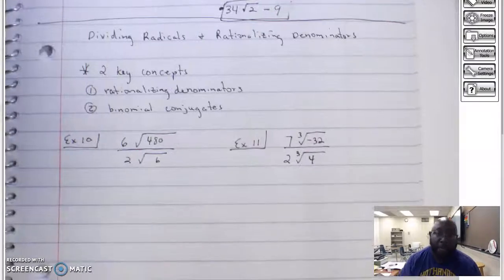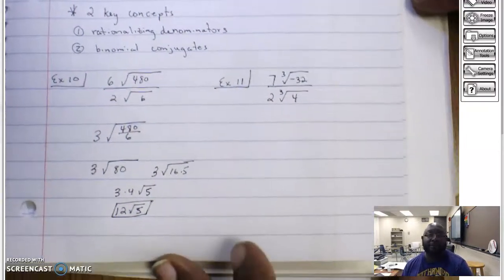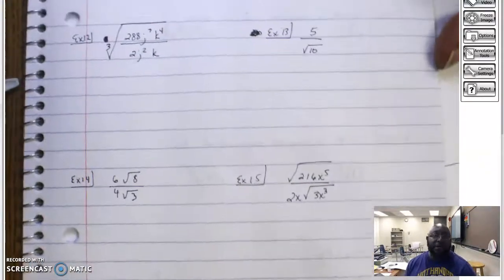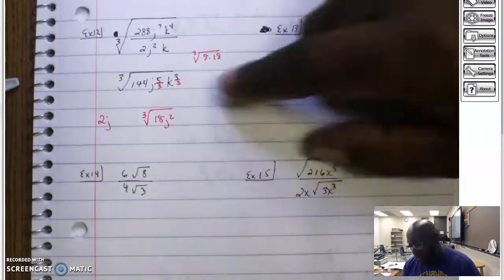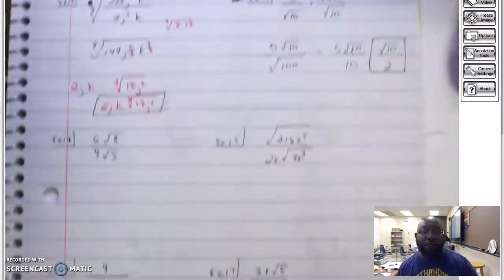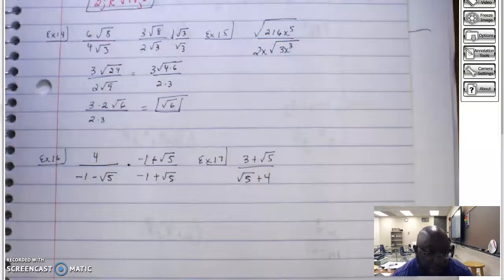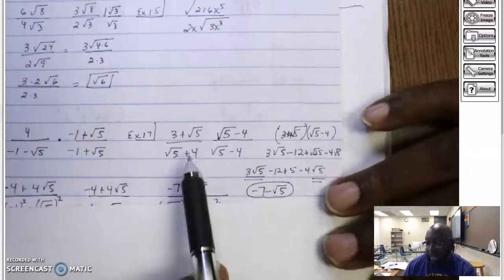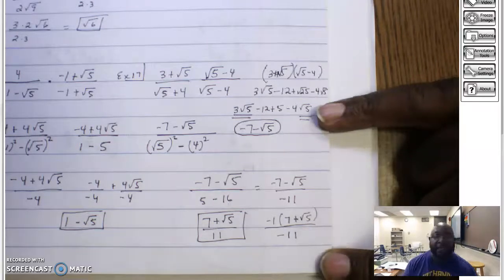Day 5 Radical & Rational Exponents Part 4